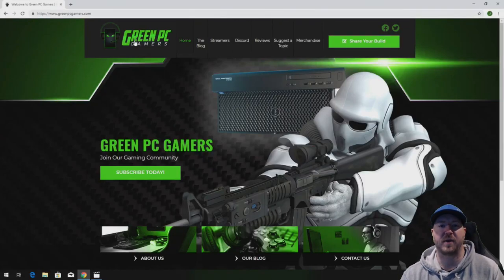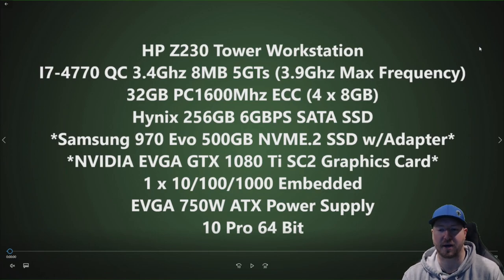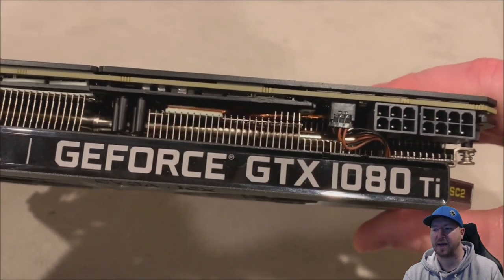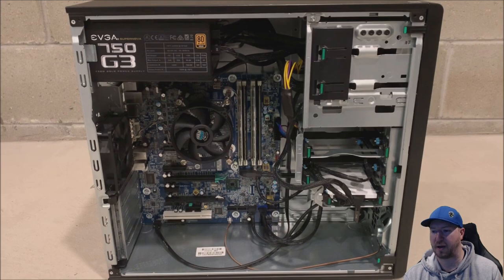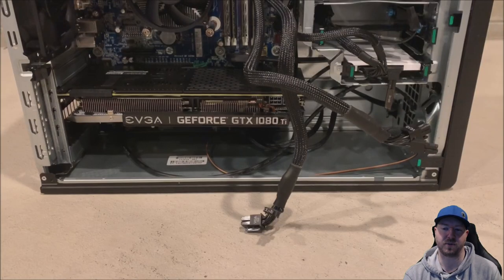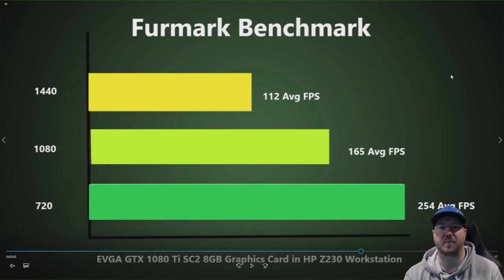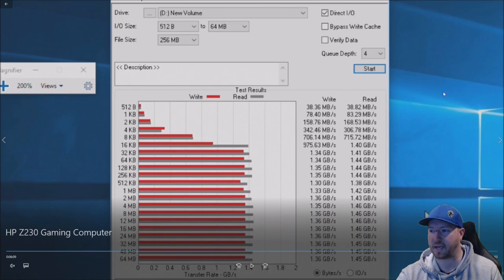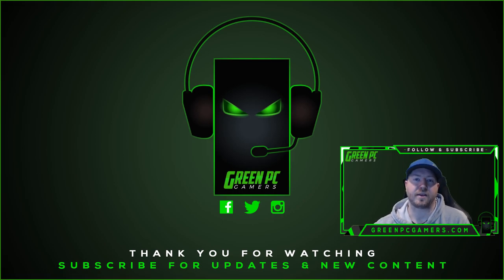HP Z230 Gaming Computer (GTX 1080 Ti and NVMe.2 install)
In this video we'll show you our our HP Z230 Gaming Computer Build.